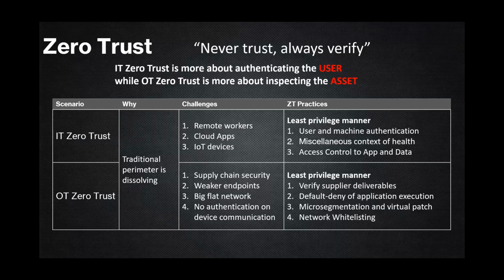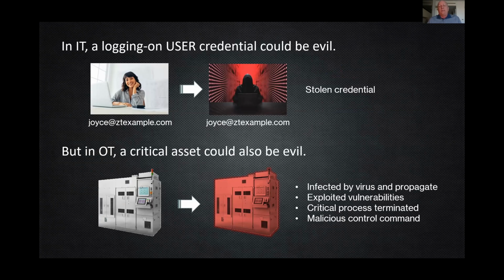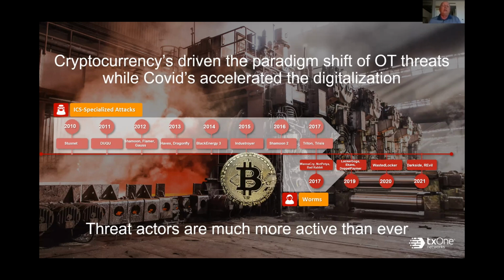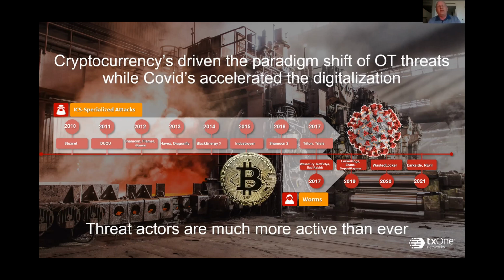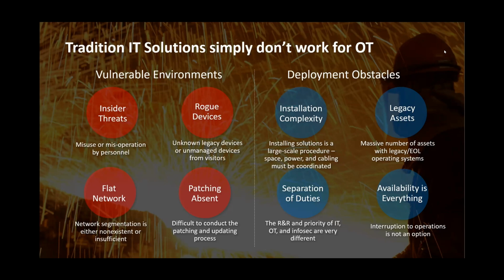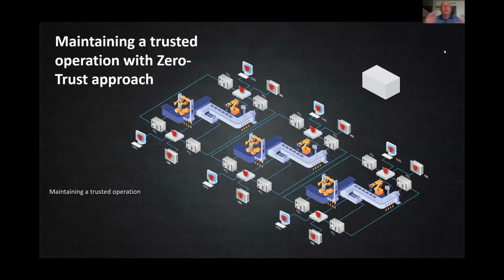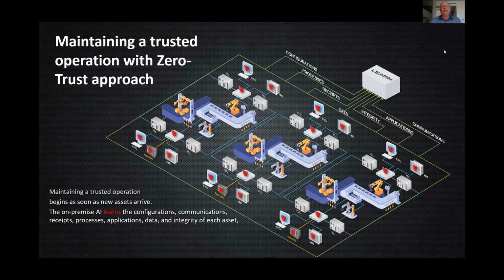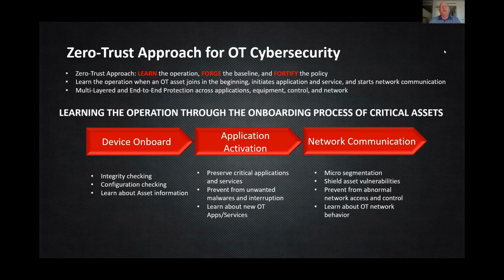Securing Industrial Control Systems with TxOne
Secure Industrial Control Systems (ICS) and Internet-of-Things (IoT) Applications from Ransomware and Supply Chain Malware: Situational Awareness and Solutions across Operational Technology (OT), Information Technology (IT), Communications Technology (CT)

Jim Montgomery - Principal Solution Architect at TXOne Network